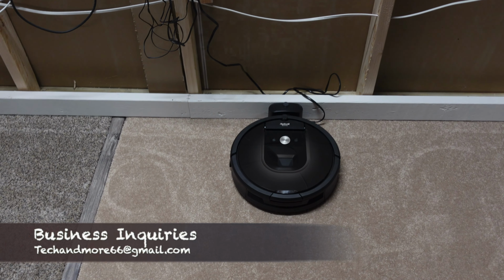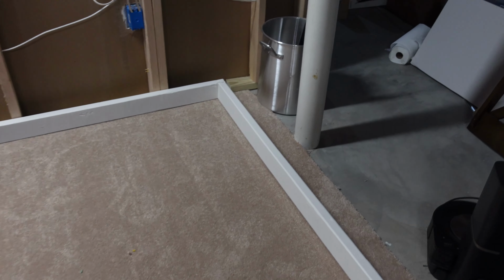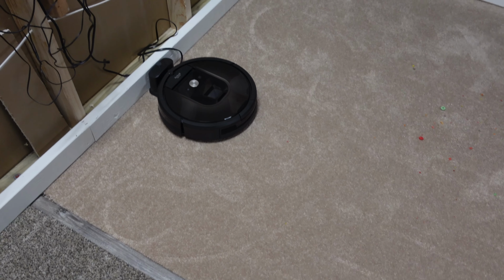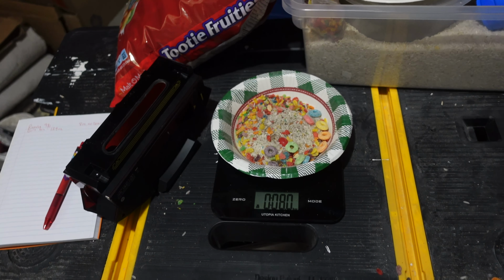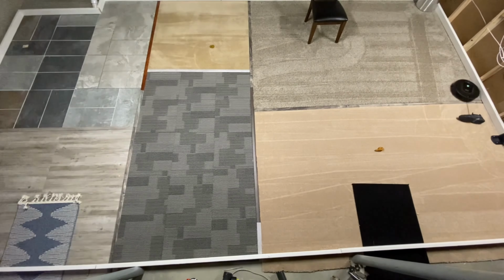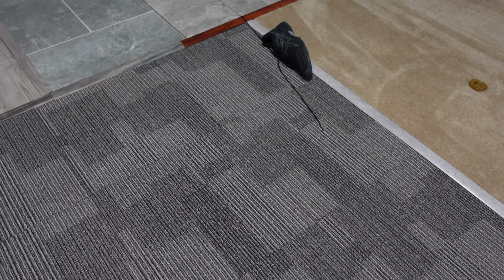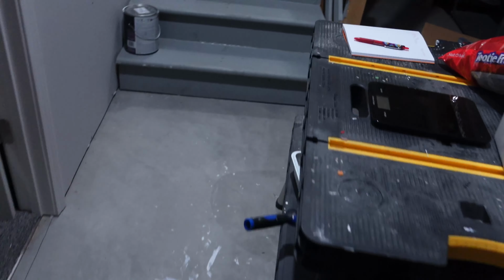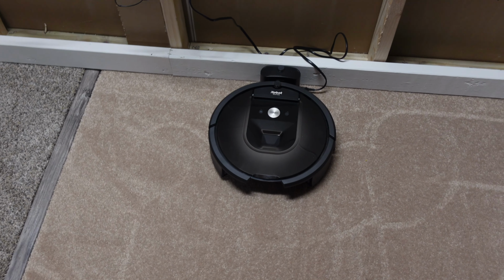The TESTING Room -|- iRobot Roomba 980/981 Robot Vacuum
Testing room with 6 different surfaces, chair, shoes, rugs, poop etc...How good will it do? I am giving away this robot Vacuum.